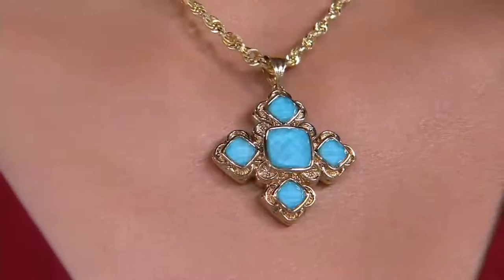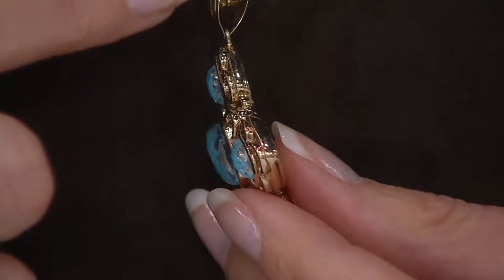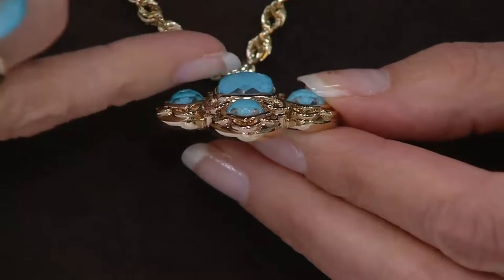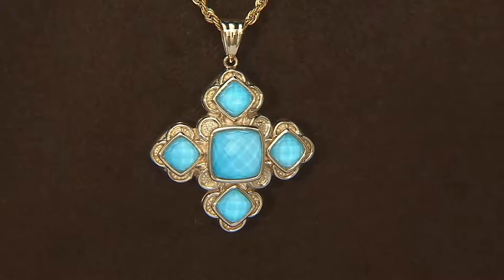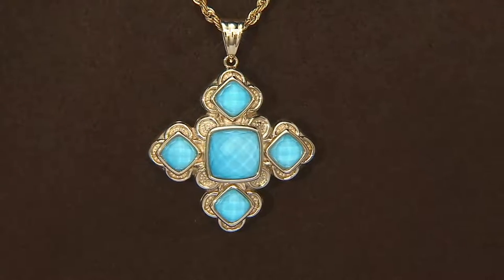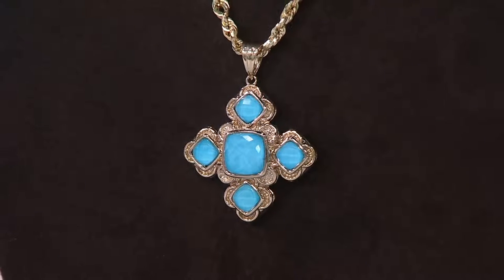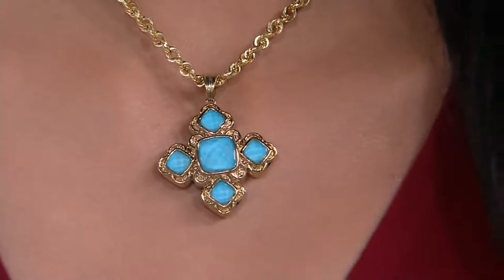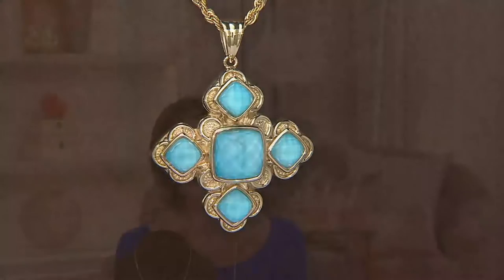14K Gold Sleeping Beauty Turquoise Doublet Cross Pendant on QVC